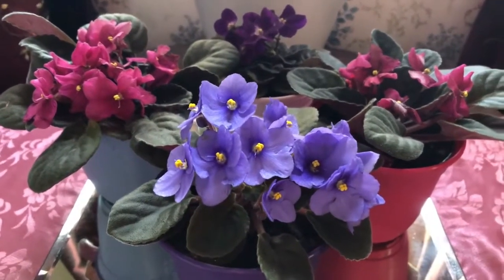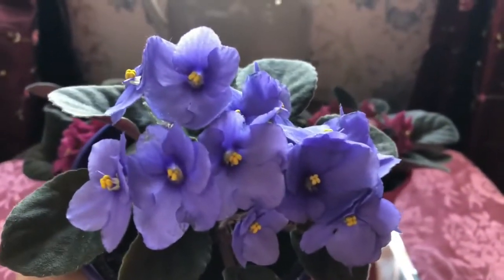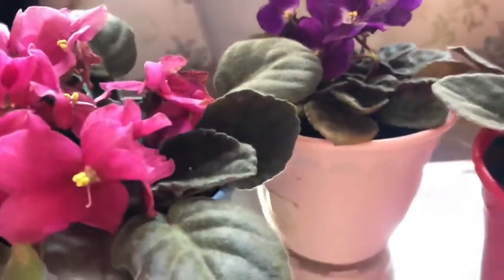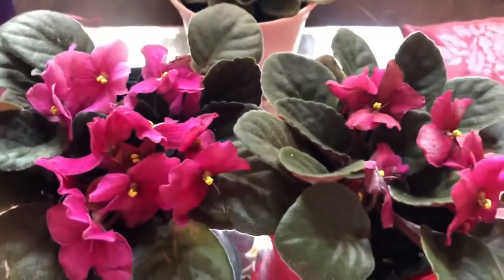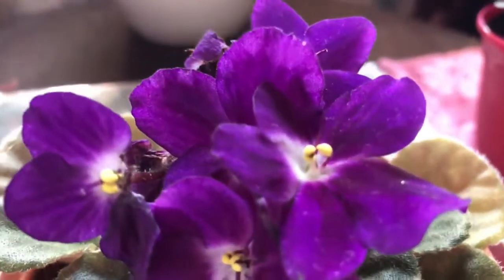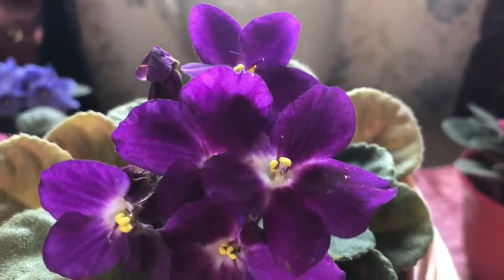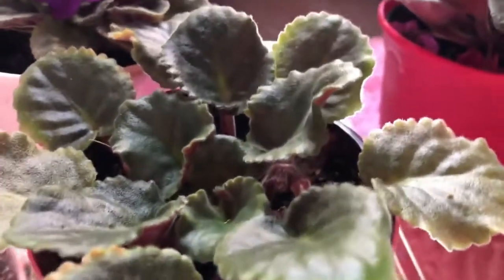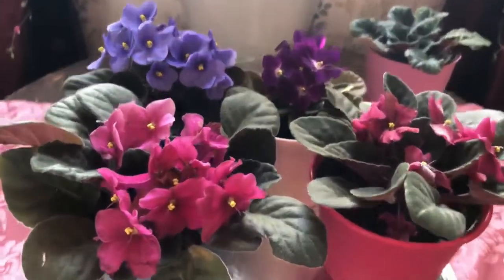🌺🌸My beautiful African Violet Saintpaulia houseplants are re blooming 10/8/2020🌸🌺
All of my African Violets are re blooming and look amazing!
🐤 🎼▼Open me!▼🎼🐤

Hey guys please help this small business it will me a lot to me